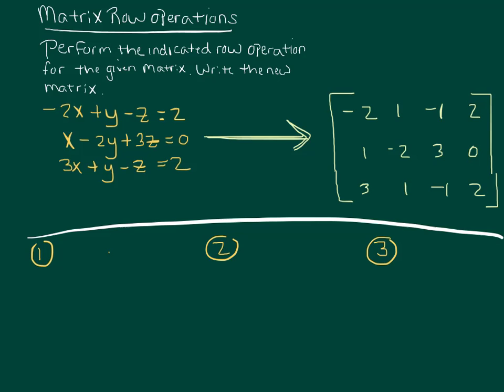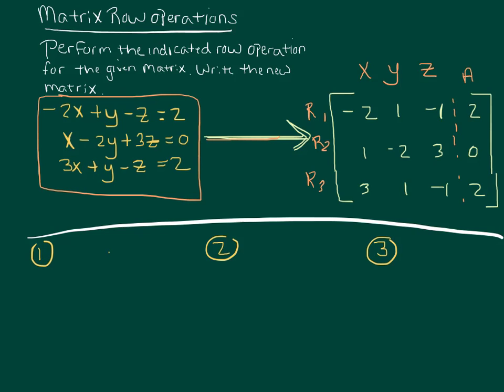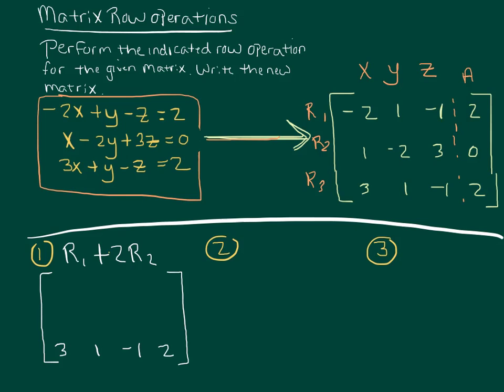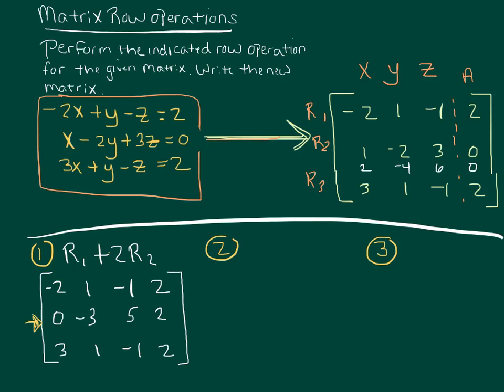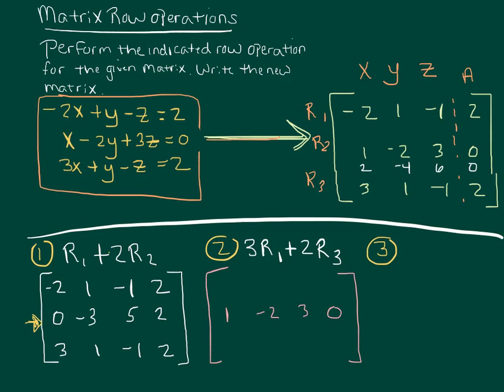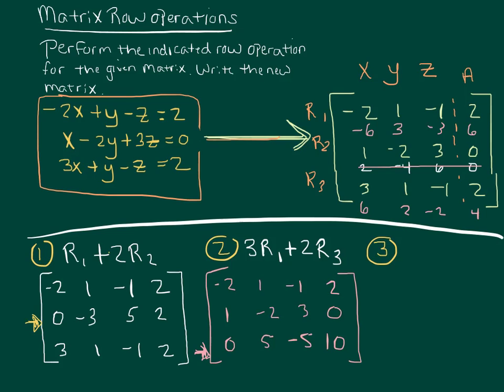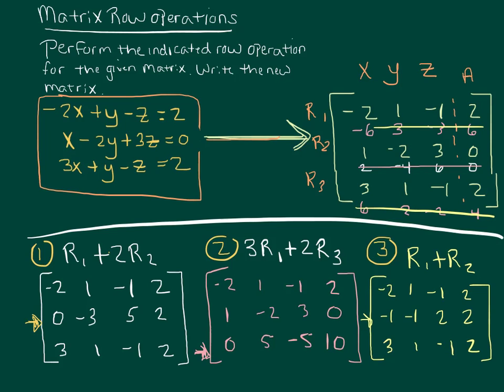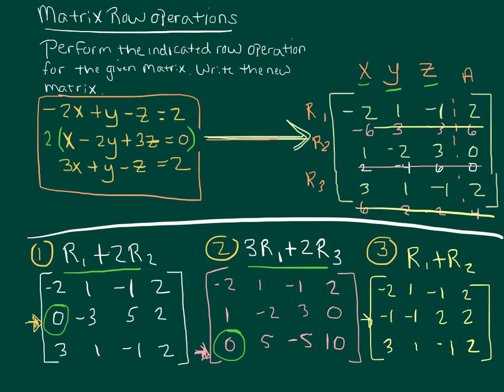Row Operations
row operations on matrices